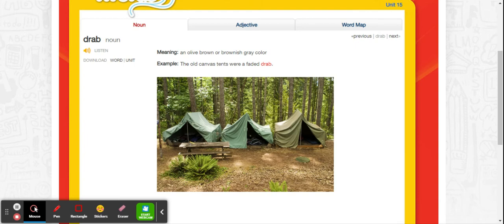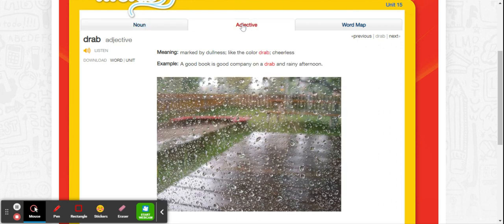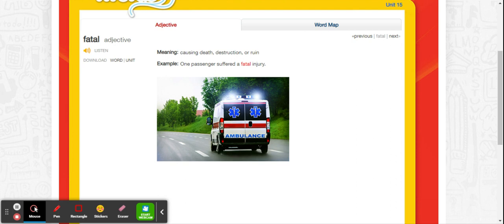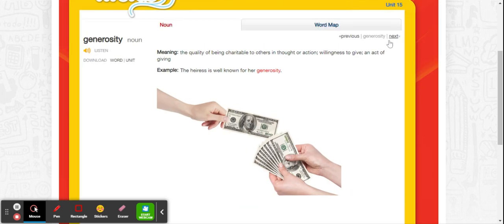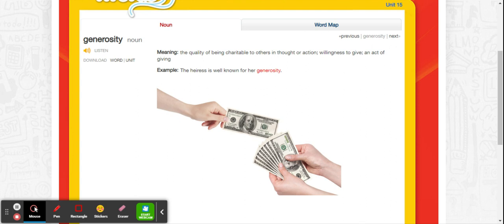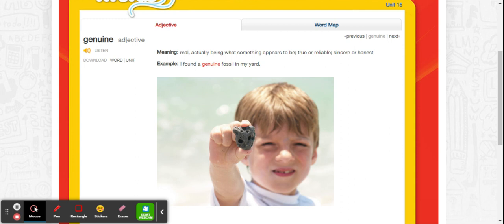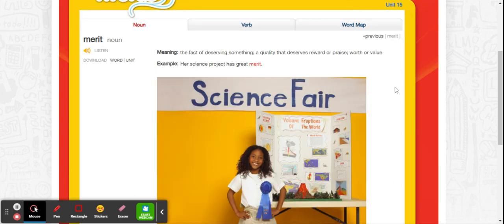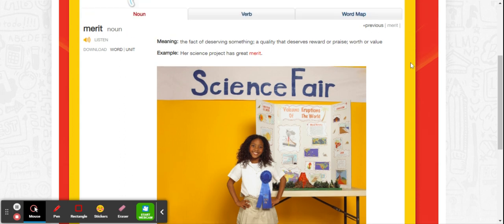Sadlier Connect™ - Unit 15 iWords 7-12